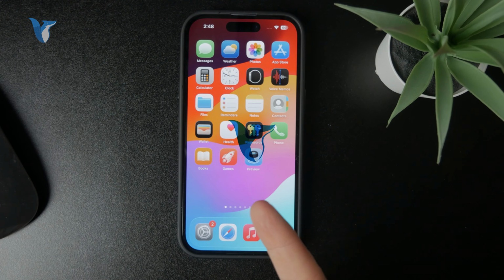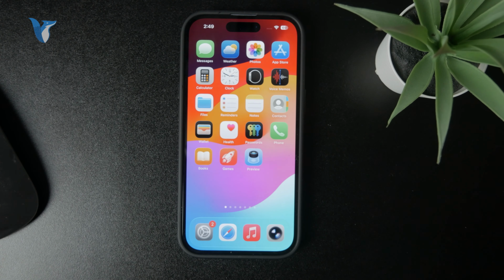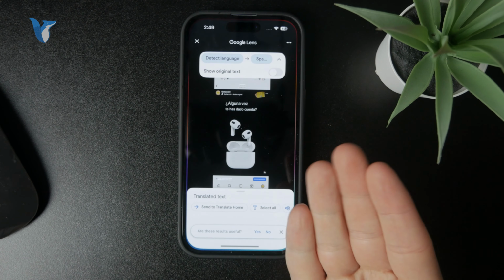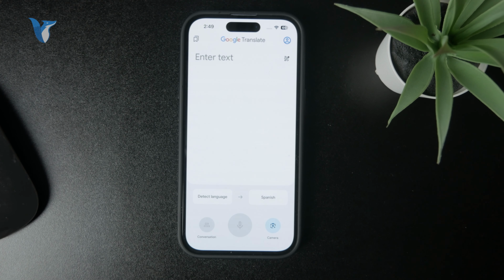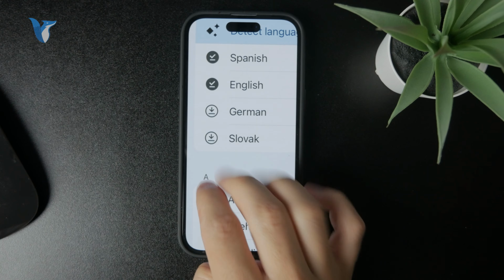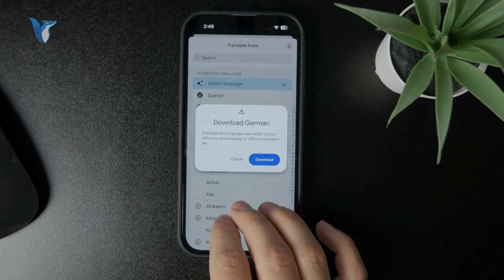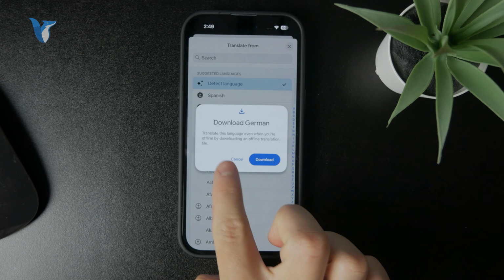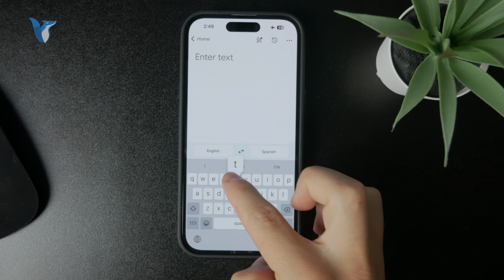How to Use Google Translate Offline iPhone (tutorial)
Learn how to use Google Translate offline on your iPhone so you can translate without needing an internet connection. This video shows you how to download languages for offline use and get quick translations anywhere, anytime.